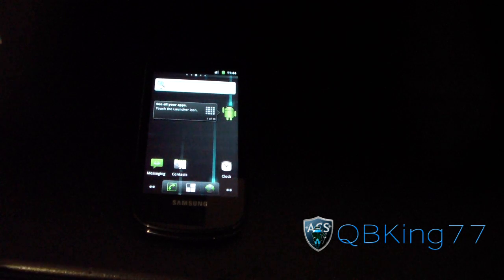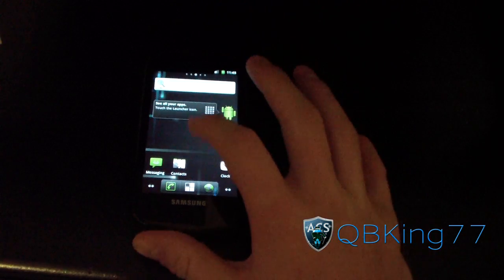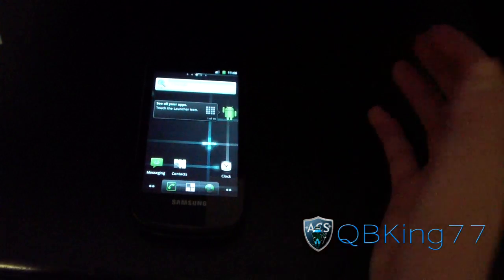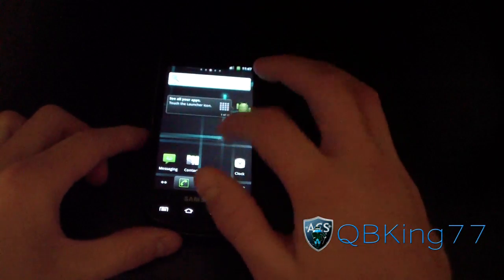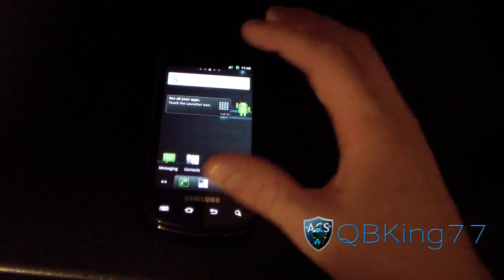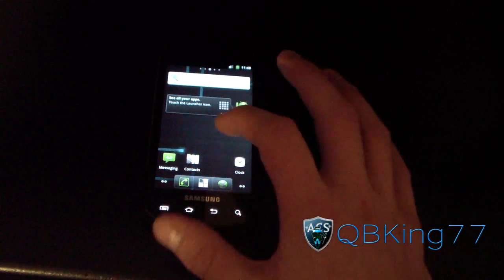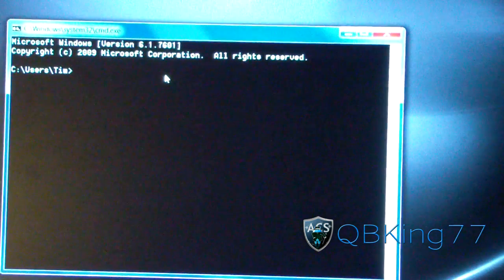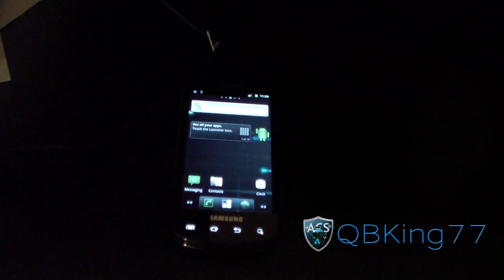MTD on the Samsung Epic 4G (Please watch)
This is a video explaining the MTD and BML partitions as well as the RFS/EXT4 and Yaffs2 filesystems. Let me know what you think!